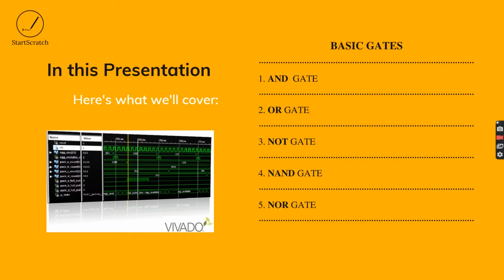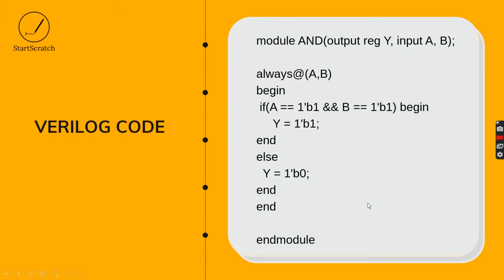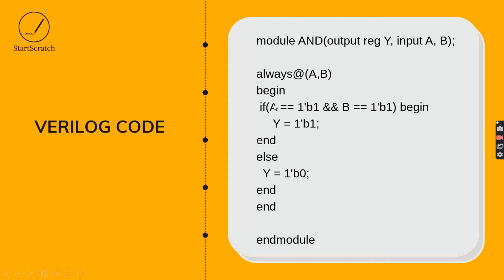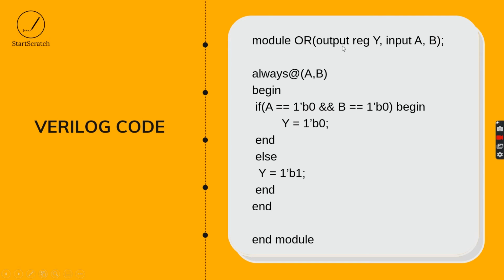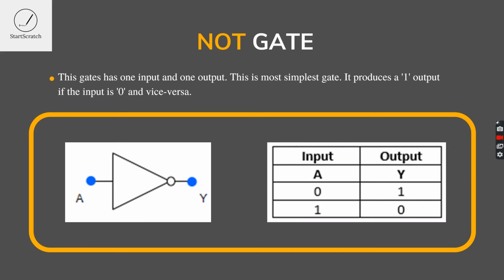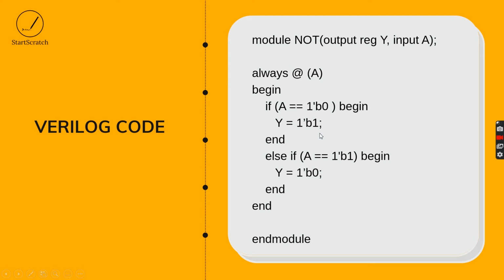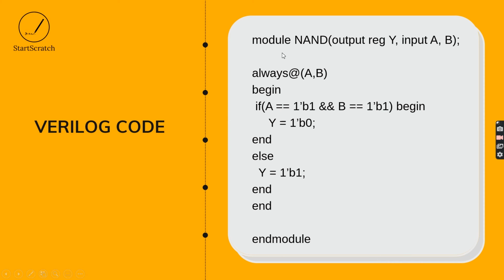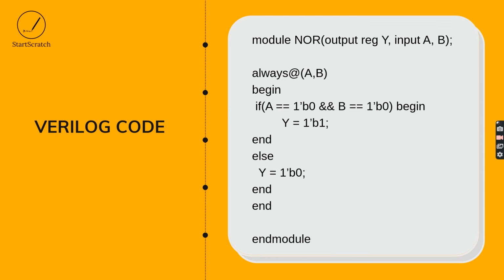VLSI | Introduction to Basic Gates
This video is the first video of the "Circuit Designing Using Verilog" course where we have discussed Basic gates in electronics. In the next coming days, you will learn all the VLSI tools required to get you to start with  Circuit Designing.

1. Your name will be displayed for the courses you create on this channel.
2. Recognition of your work on various social media platforms.
3. Base pay for creating course + Incentives
4. Endorsement of your skills